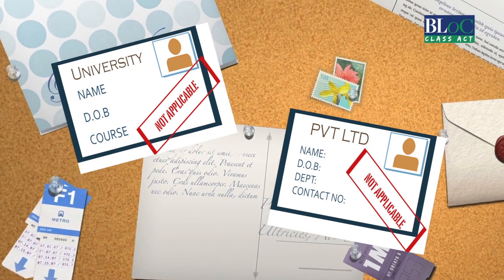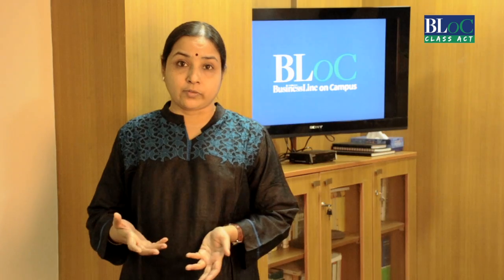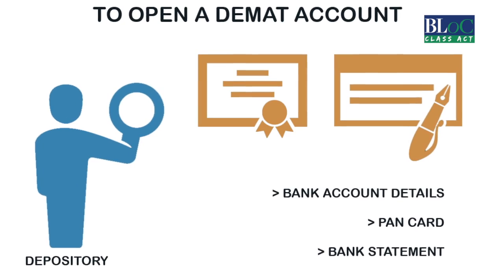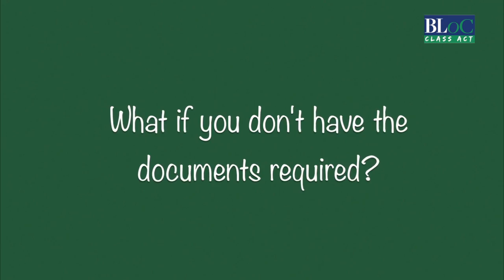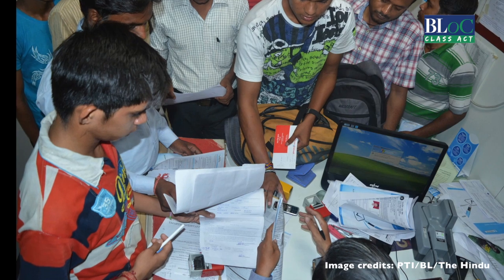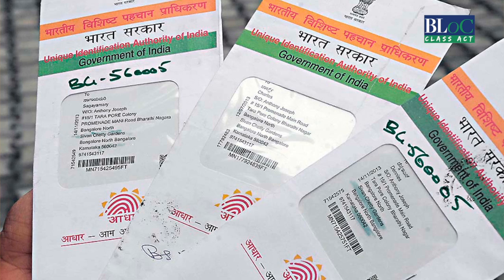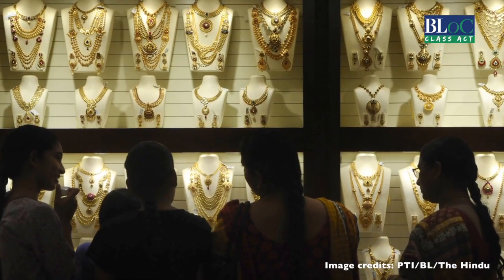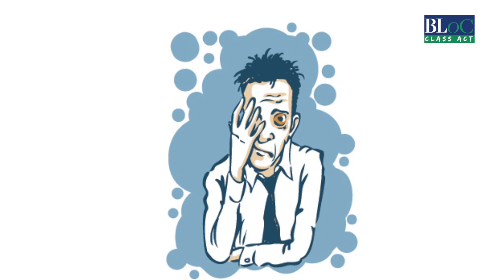A-Z of Stock Markets: KYC (Know Your Customer)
If you’re running a business, you would know how hard it is to acquire customers. But would you subject your customer to detailed checks on his name, identity, address and so on?  Well, many of us have to undergo KYC formalities. What is KYC? Why is it important? How is it done?